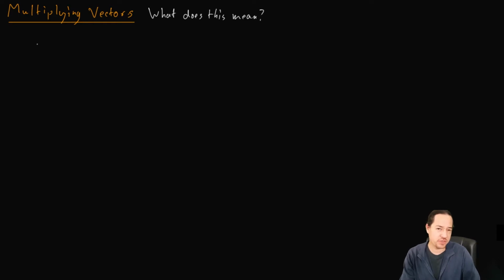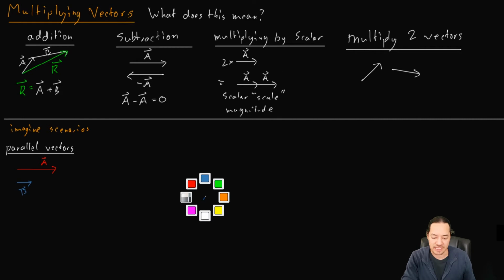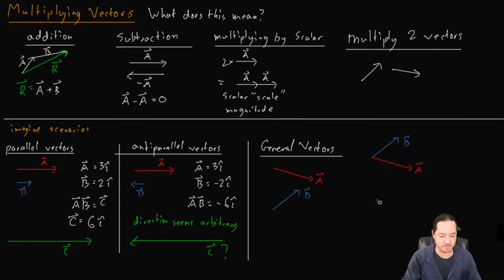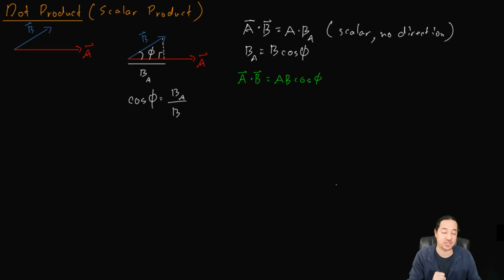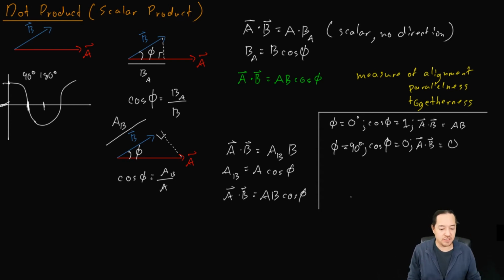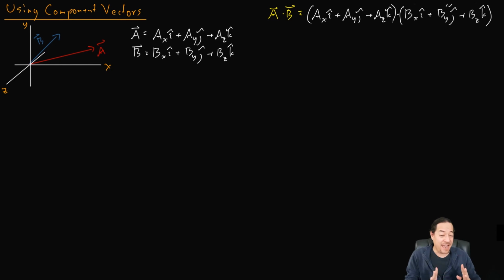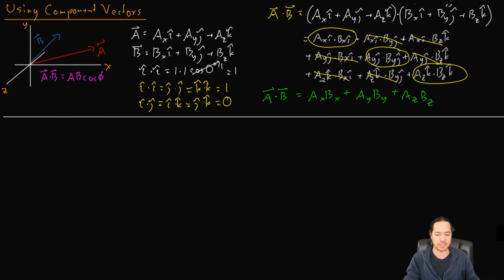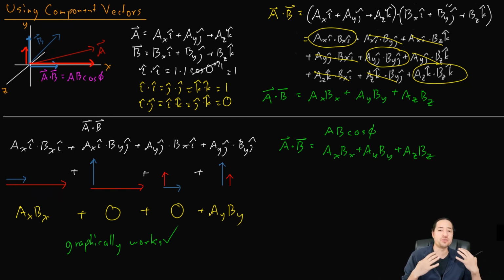1.10.1 - Dot Product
Check my website for more lessons, online tutoring and to download exercises

00:00 What does it mean to multiply vectors
11:34 Defining the Dot Product
What does it mean to multiply two vectors together? It’s not immediately obvious what this means. When multiplying a scalar with a vector then the scalar serves to “scale” the magnitude of the vector. We can create a kind of vector product called the “dot product” that is analogous to this where vectors scale each other, depending on how well aligned they are. It is called a dot product because the “⋅” is the operator symbol.

For example when two vectors are parallel with each other, then A⋅B=|A||B|, so that if |A|=3 and |B|=2 then A⋅B=6

When these vectors are facing in opposite directions then A⋅B=−6 where the negative sign indicates the vectors were facing in opposite directions.

In general the two vectors cannot be assumed to be parallel or antiparallel, instead we can define an angle θ between them. In this case A⋅B=|A||B|cosθ because cosθ represents the projection of vector B onto A or vice-versa. In this way the dot product multiplies two vectors together and results in a scalar product that is effectively a measure of how aligned they are with each other.

When they are perfectly aligned and θ = 0, then cosθ=1 and you get the maximum value of AB. When θ = 90 degrees, then cosθ=0 and the dot product is 0. When θ = 180, then cosθ=−1 and the product is —AB. This formula is the first way we have of computing the dot product:
A⋅B=ABcosθ

20:51 Computing Dot Product using Component Vectors
It is also possible to calculate the dot product using unit vector notation.

We can write A=Axi^+Ayj^+Azk^ and B=Bxi^+Byj^+Bzk^.

In this case A⋅B=(Axi^+Ayj^+Azk^)⋅(Bxi^+Byj^+Bzk^)
We can then distribute all these terms through the parentheses and get a sum of nine products:

=Axi^⋅Bxi^+Axi^⋅Byj^+Axi^⋅Bzk^+Ayj^⋅Bxi^+Ayj^⋅Byj^+Ayj^⋅Bzk^+Azk^⋅Bxi^+Azk^⋅Byj^+Azk^⋅Bzk^

At this point we should note that i^⋅i^=j^⋅j^=k^⋅k^=1 because these are parallel vectors with magnitude 1.

And also i^⋅j^=j^⋅k^=i^⋅k^=0 because these are perpendicular vectors.

This means that out of the nine dot product terms, only three of them survive while the other six cancel to zero. With the surviving terms we can see that:

A⋅B=AxBx+AyBy+AzBz

This is the second equation we now have to calculate the dot product.